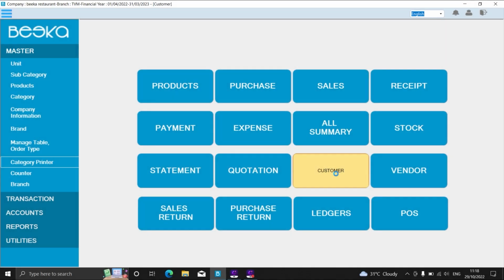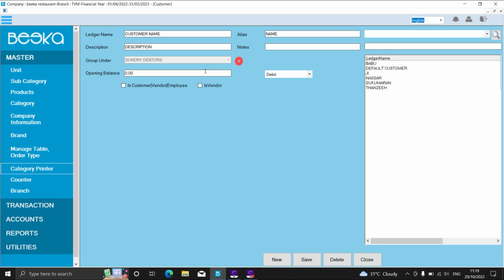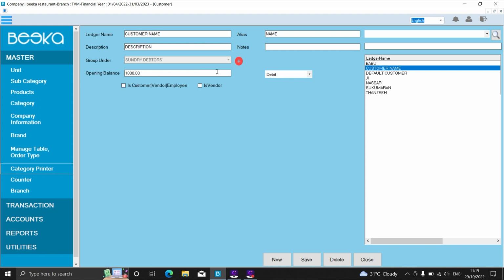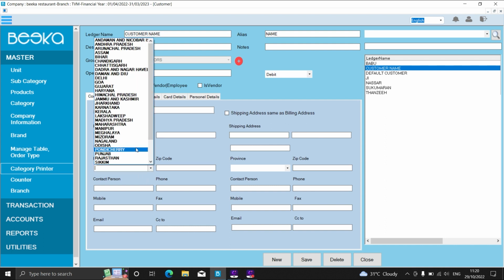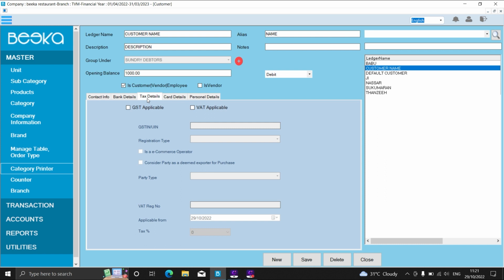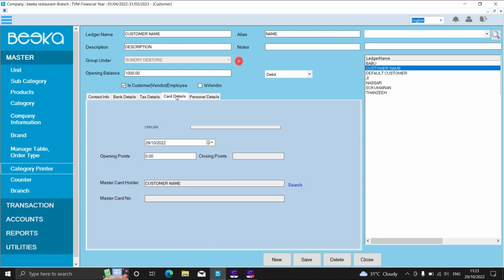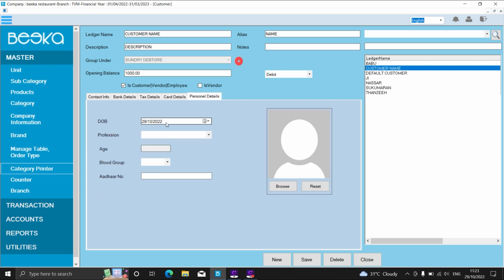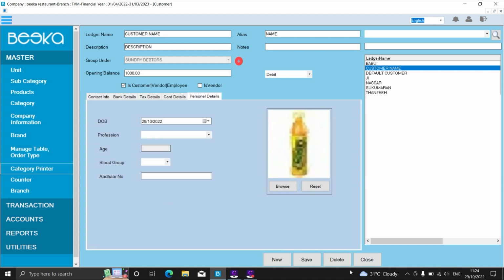CREATING CUSTOMER English